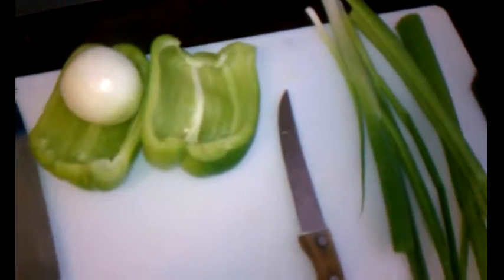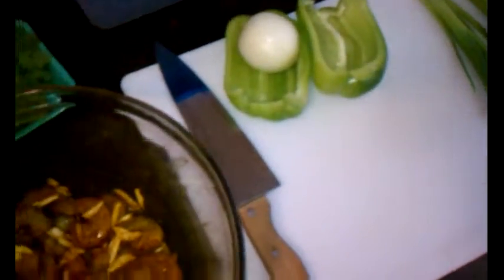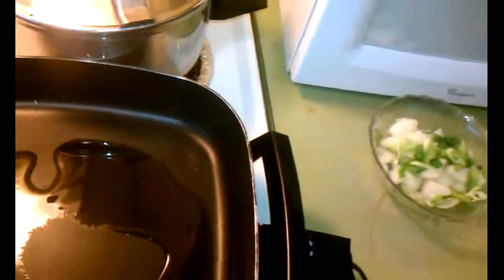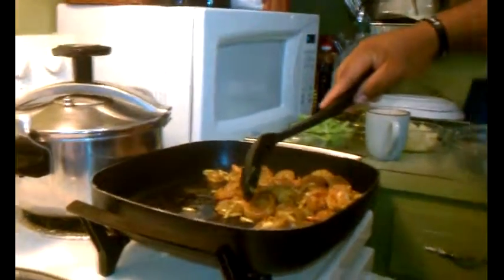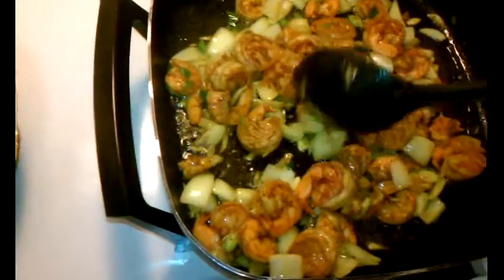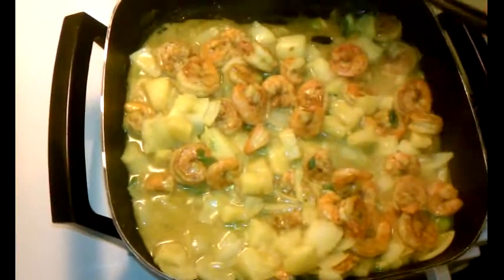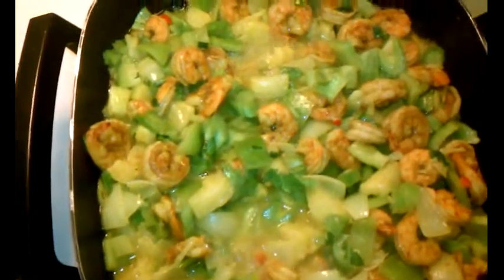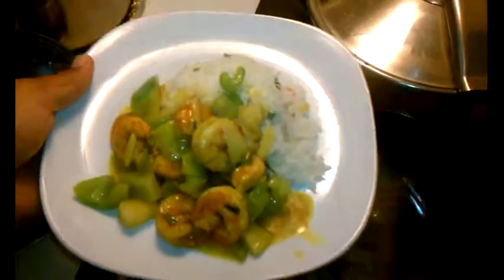Jamaican CURRY SHRIMP with PINEAPPLE (Pina Colada Sauce)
Yardie Belly's take on Curried shrimp. I jazzed it up a bit with pineapples and coconut milk, or what I called my Pina Colada sauce! Hope you all like it.